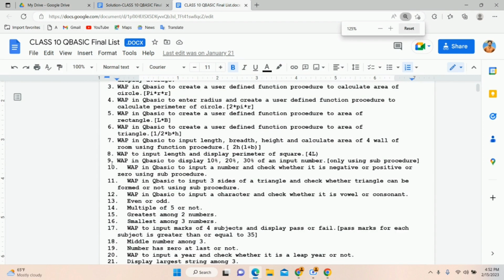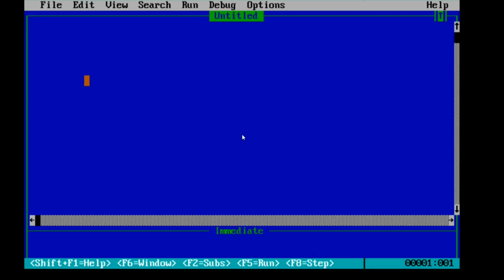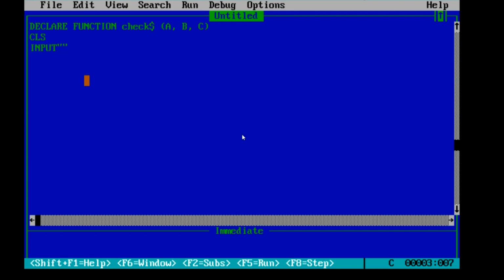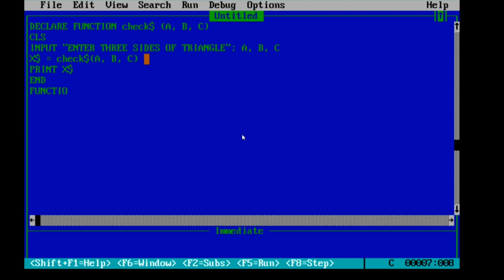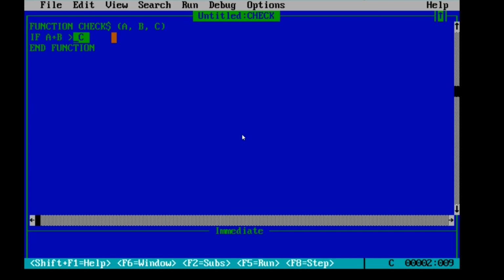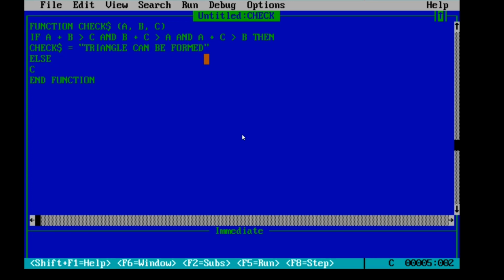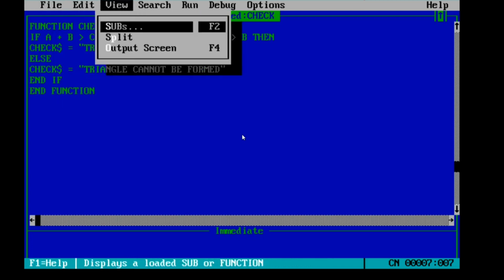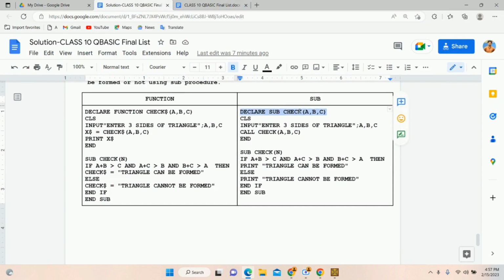Triangle can be formed or not- Q10 | FUNCTION | SUB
Full Playlist on  FUNCTION Procedure And SUB Procedure in QBASIC for class 10 and SEE.

triangle can be formed ot not using sub,
triangle can be formed ot not using function,
triangle or not using function,
triangle or not using sub,
function and sub for beginners,
function and sub in qbasic,
function and sub programs qbasic,

SEE-Qbasic function procedure,
Modular Programming in QBASIC Examples,
Videos of Modular Programming QBASIC,
SEE computer science modular programming,
Modular Programming in QBASIC,
qbasic programming pdf,
qbasic programming download,
qbasic for this computer,
qbasic download for windows 10,
qbasic windows 10,
qbasic programming manual,
qbasic programming tutorial,

Channel Description :
Make Easy